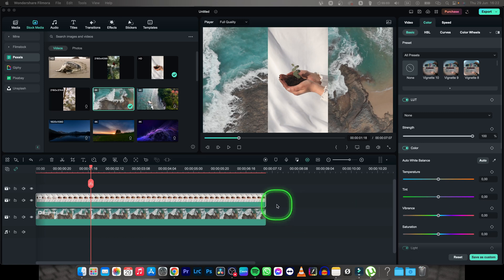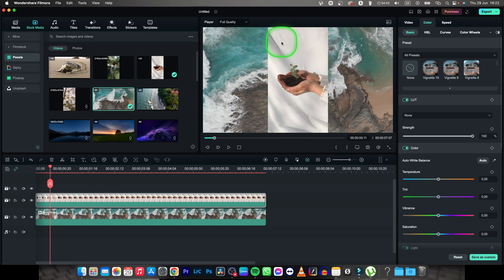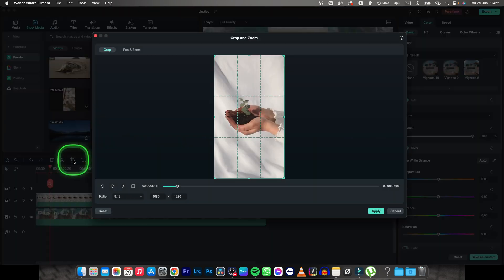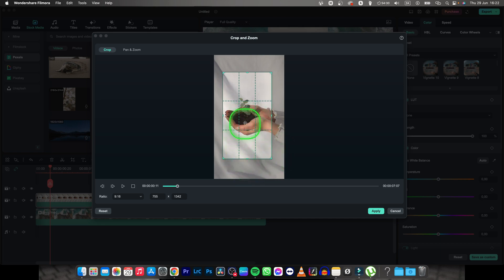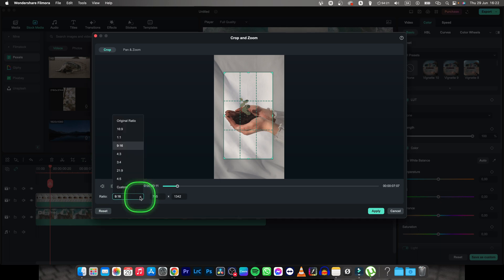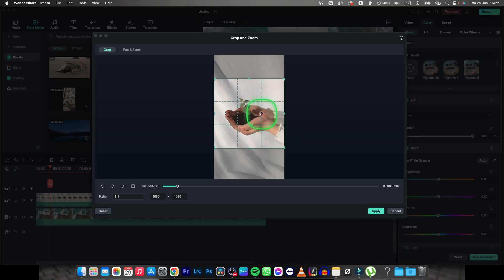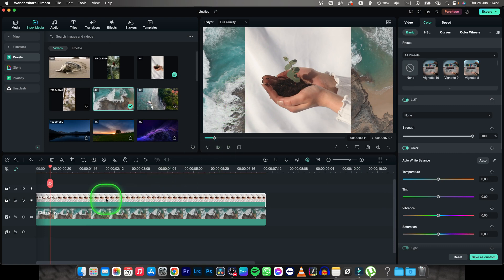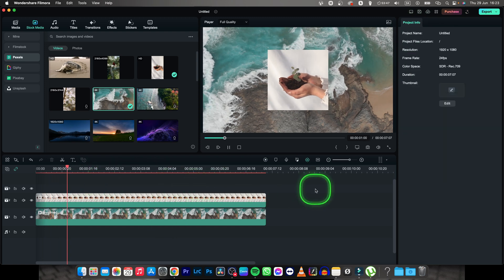How To Crop Video in Filmora | Croping Footage Made Easy | Wondershare Filmora Tutorial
Welcome to our Filmora tutorial on how to crop videos! Cropping is a fundamental technique in video editing that allows you to remove unwanted portions of your footage, adjust the frame composition, or change the aspect ratio. In this step-by-step guide, we'll show you how to easily crop videos using Filmora, a user-friendly video editing software. Join us as we explore different cropping techniques, including manual cropping, preset ratios, and custom aspect ratios, to achieve the desired visual results. Whether you're a beginner or an experienced editor, this tutorial will equip you with the skills to crop your videos effectively and enhance their overall composition.

Filmora Tutorial: Mastering Video Cropping for Enhanced Composition
Elevate Your Videos: How to Crop Footage in Filmora
Filmora Cropping Techniques 101: A Step-by-Step Guide
Refining Your Visuals: Video Cropping with Filmora
Unleash Your Creativity: How to Achieve Perfect Composition with Filmora's Video Cropping
Step-by-Step Tutorial: Mastering Video Cropping in Filmora
Filmora Secrets: Unlocking the Power of Video Cropping
Advanced Video Editing: Enhancing Visuals with Expert Video Cropping in Filmora
Customizing Visual Composition: Mastering Video Cropping in Filmora
Filmora Tips and Tricks: Achieving Visual Excellence with Video Cropping